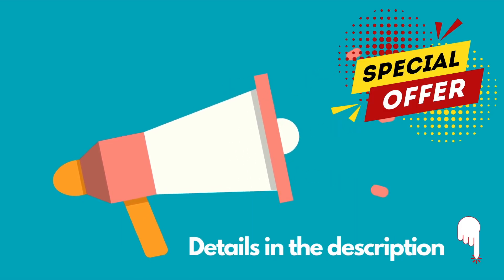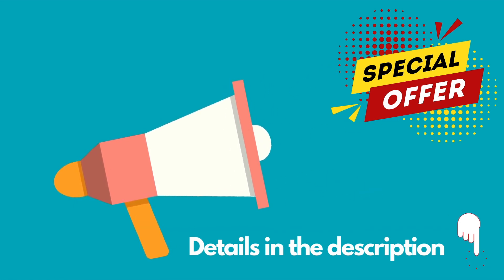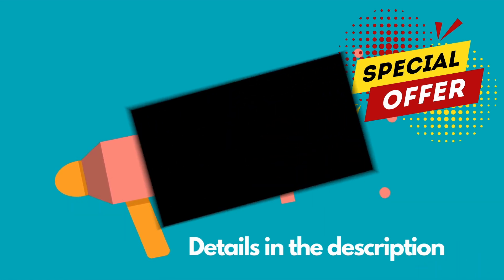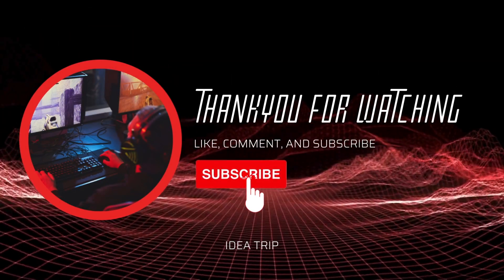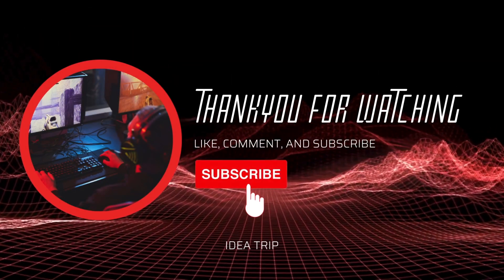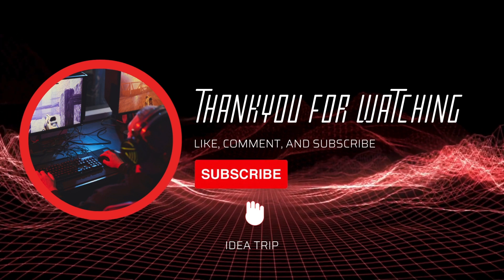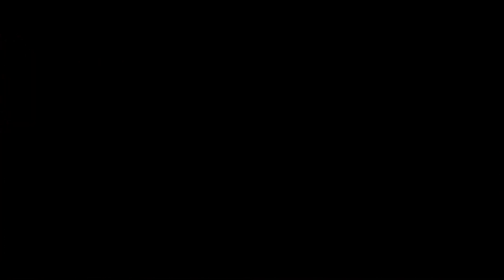Hotel Laxarbakki - Extra promotion for your reservation, Akranes, Iceland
Today, we'll take you on a magical journey to Iceland, where you'll discover the charm of Hotel Laxarbakki. This place will captivate you not only with its picturesque location on the Icelandic Ring Road but also with its comfortable apartments and unforgettable atmosphere.

🌟 What you'll find in the video:

Breathtaking views of the Laxá River and the surrounding nature.
A showcase of cozy apartments equipped with everything you need, including a kitchen and bathroom.
The opportunity to relax in a hot tub and steam bath.
Delicious dishes and grill specialties at the hotel restaurant.
Nearby attractions like the popular Leynir and Hamar golf courses.
Join us in exploring this exceptional place that combines the comfort and charm of Iceland. Expect stunning views, relaxation, and unforgettable memories. 🏞️🏨✨